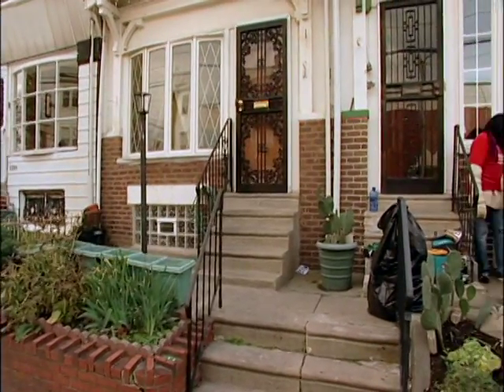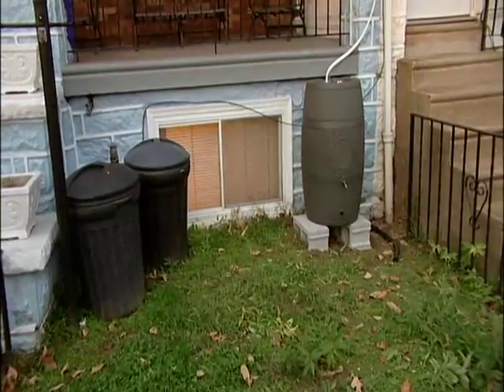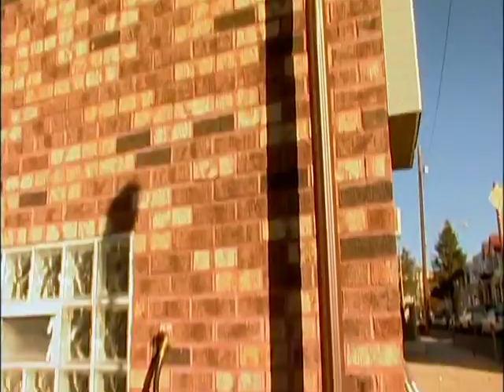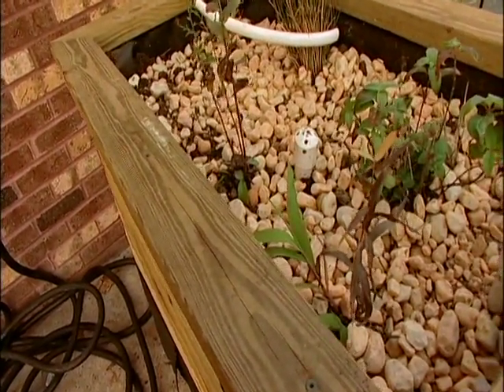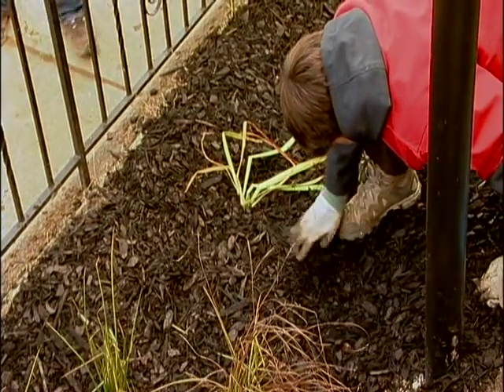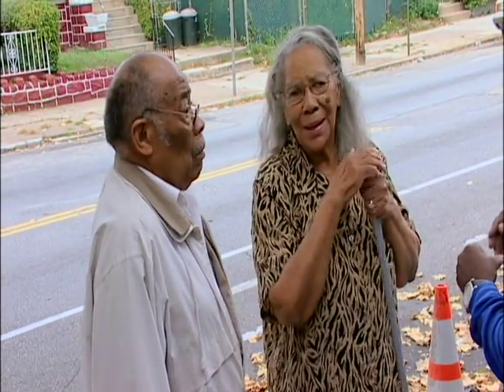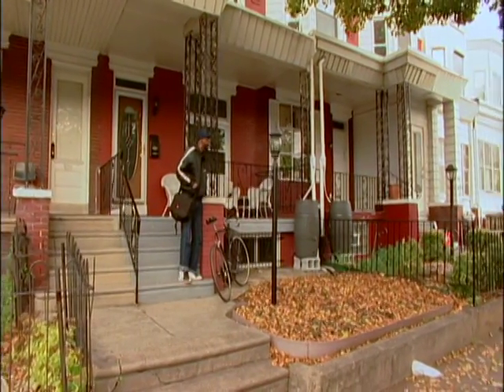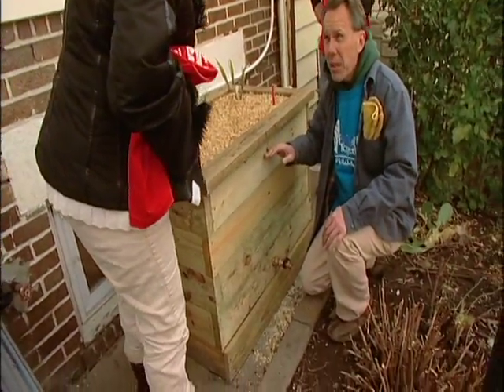Cobbs Creek Green Homes Project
Green City, Clean Waters. What we are doing here in Philadelphia.